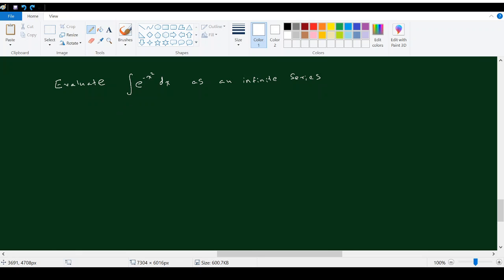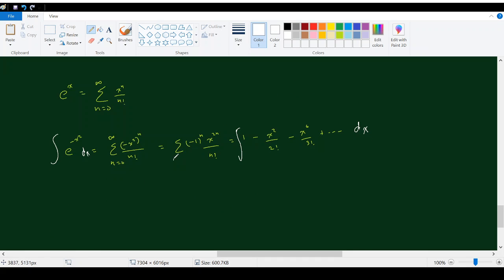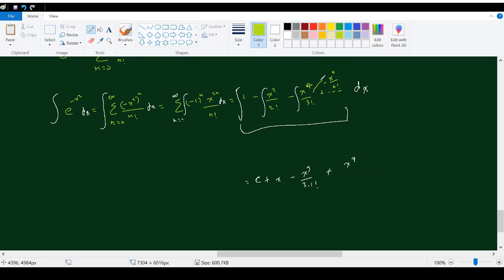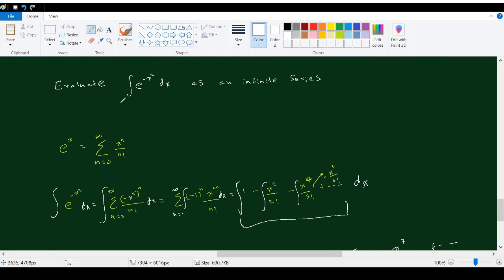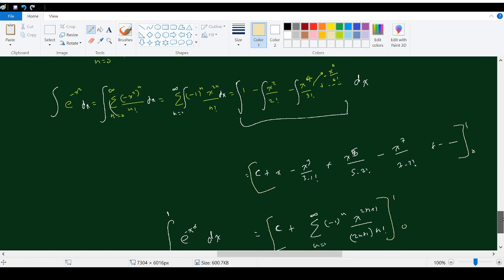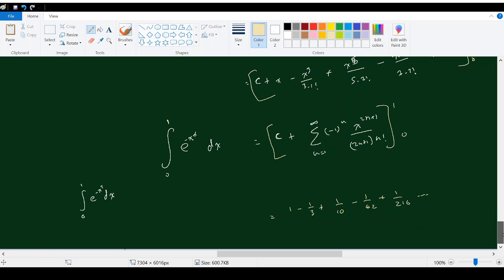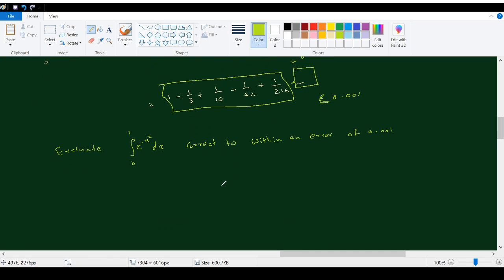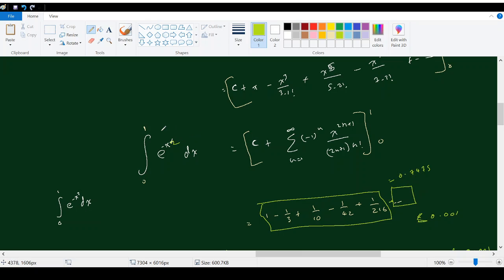Evaluate the integral using Taylor series